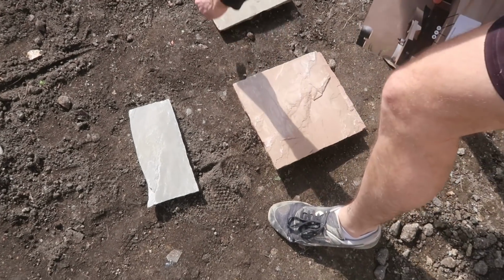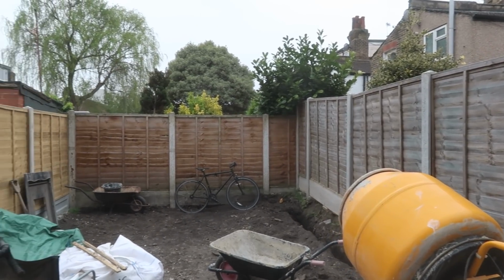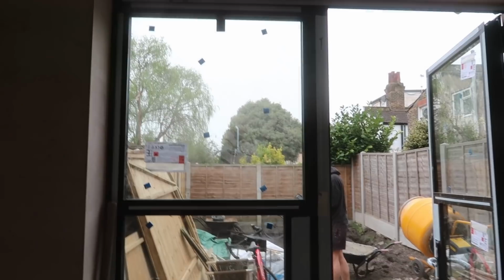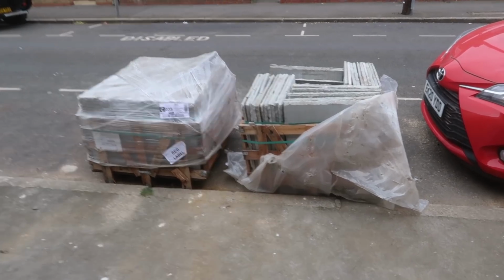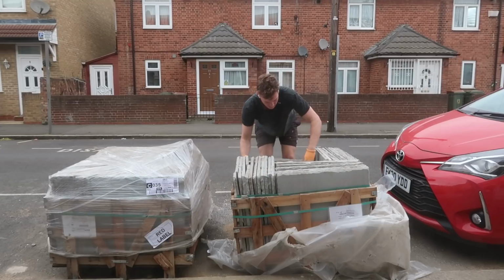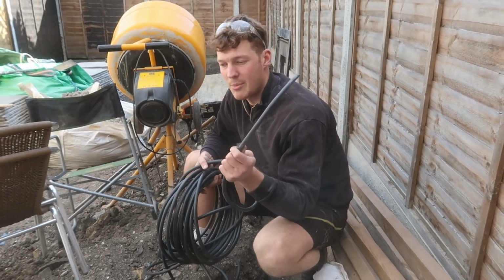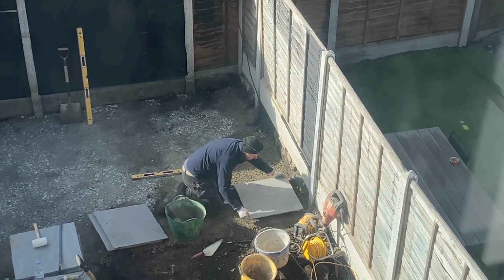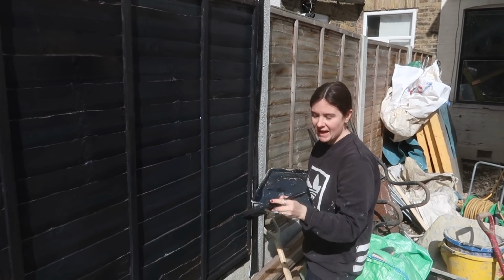GARDEN RENOVATION PART 1 + BIG LIFE UPDATE!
Welcome back! This week we are kicking off our garden renovation, which consists of choosing patio, painting all of our fences black, installing outdoor taps and power, and then seeing our new patio for the first time - bring on summer! This was also the week that we realised not having side access has some serious downsides - but as always, we persevere.

Finally, we give you some pretty big life updates and a little more info on where the rest of the year will be taking us - exciting and terrifying! Hope you enjoy xxxx

00:00 - Welcome back!
04:12 - Finding patio tiles
05:57 - Painting the fences BLACK
11:04 - A life update
13:26 - Outdoor tap and power
15:24 - The patio goes down!

Q+A:
who are we: Autumn and Tom, a couple from South Africa and UK (Essex) who met at university and are now doing a VERY big renovation on our first ever property
what did we study: Autumn studied Business and Tom studied Economics, both at the University of Surrey
what are your jobs: Autumn works in a meal-delivery company and Tom works in supply chain at a drinks company
where is your house: East London
when did you buy your house: November 2020
when did you start renovations: January 2021
what do you film with:
➫ * VLOG CAMERA